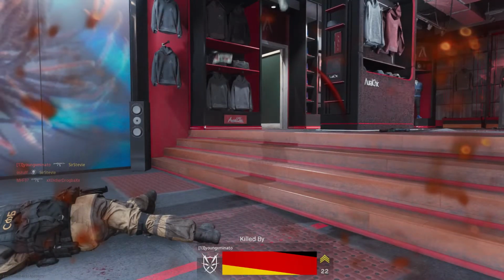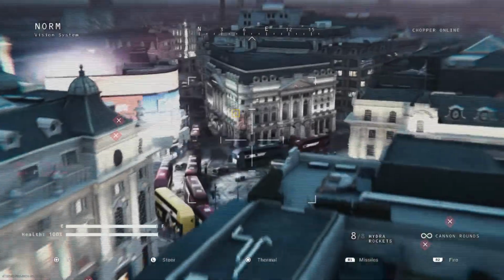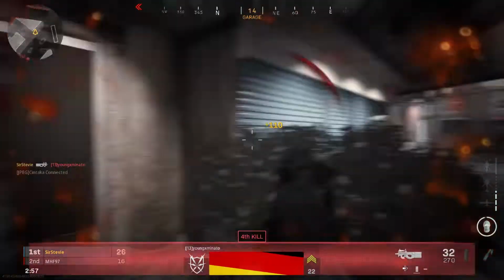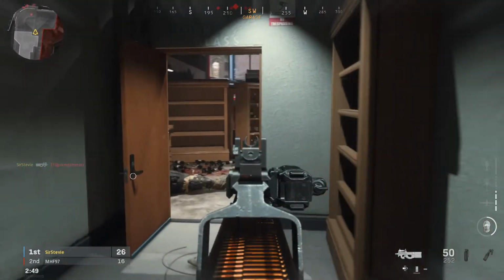5 TIPS TO IMPROVE YOUR GAME ! HOW TO GET BETTER AT MODERN WARFARE Call Of Duty : Modern Warfare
Here are the TOP 5 tips to help you improve at Modern Warfare and help you level up faster ! Thank you for all your support I really appreciate it ! After all It's 100% FREE ! Thanks and bye for now !